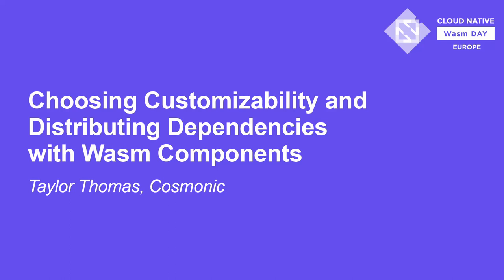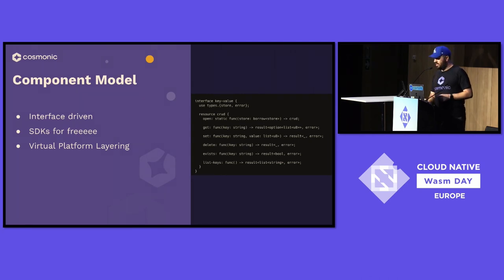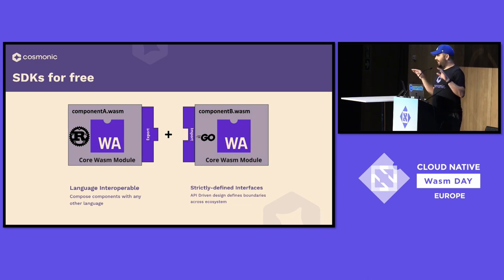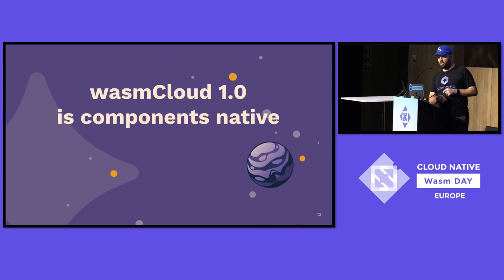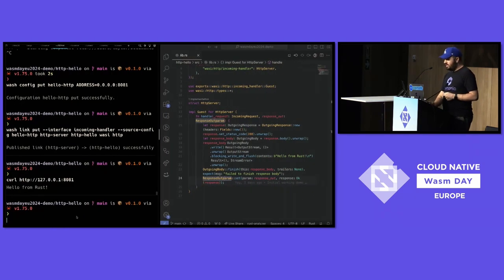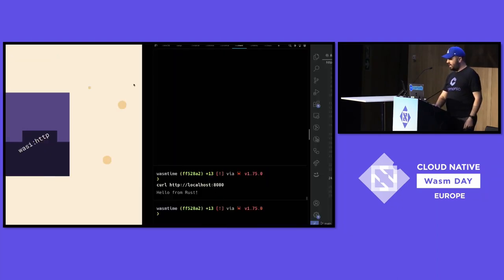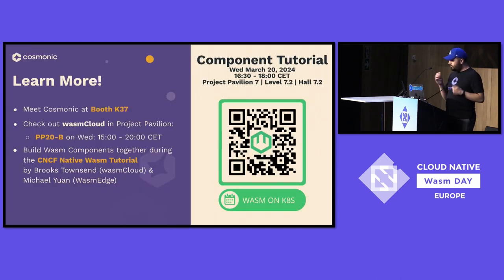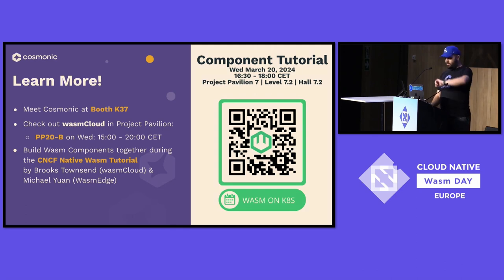Choosing Customizability and Distributing Dependencies with Wasm Components - Taylor Thomas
Choosing Customizability and Distributing Dependencies with Wasm Components - Taylor Thomas, Cosmonic

For the past 10 years, the adoption of containers and Kubernetes revolutionized workload flexibility and reusability. However, application development is now a tangled mess of copied boilerplate with a nest of shared dependencies, often driven by platform requirements rather than application needs. With the new Wasm Component Model, developers and platform engineers now have a way to bring their own reusable interfaces and business logic, creating a vendor-less and SDK-free world. wasmCloud, a CNCF application platform, leverages the component model to run your code distributed anywhere, no matter what or where your dependencies are. In this talk, we will show how a Wasm component can run in two different systems and how easy it is to add custom interfaces – all using open source tooling and projects like wasi-virt and W3C standardized interfaces. Then we will demonstrate how you can add custom interfaces without any changes to your runtime while also being able to run it anywhere.